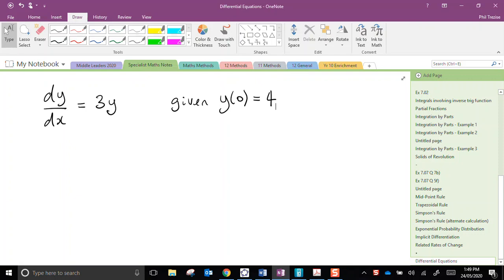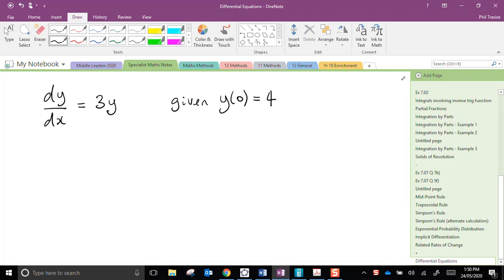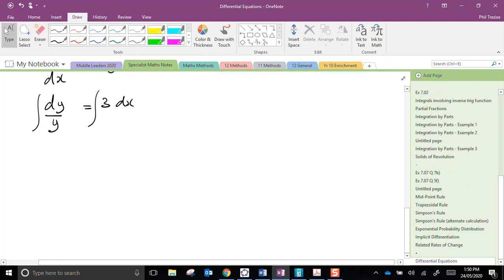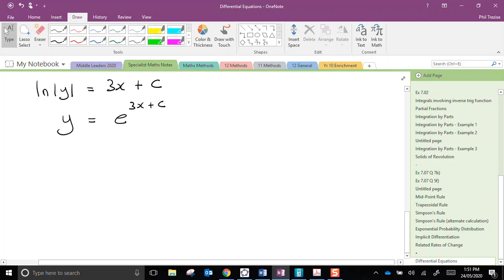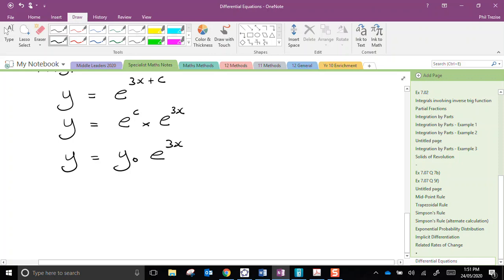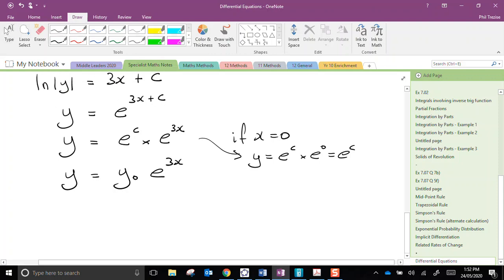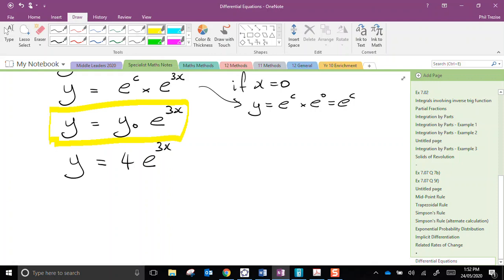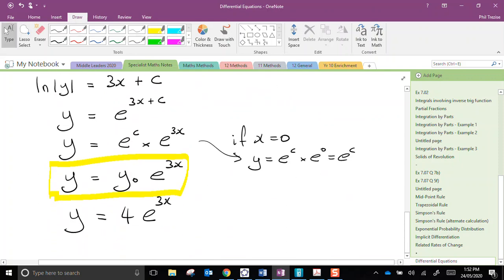Differential Equations part 2